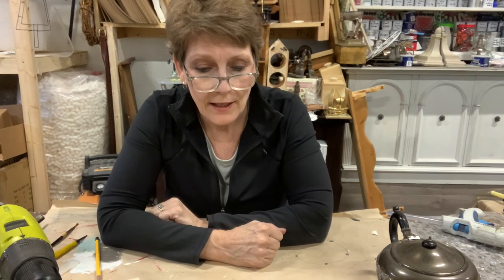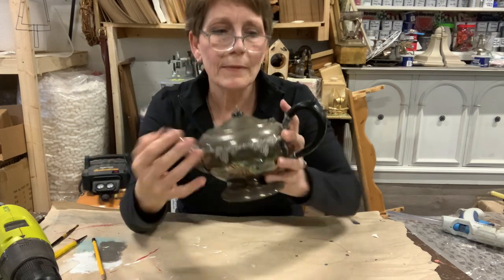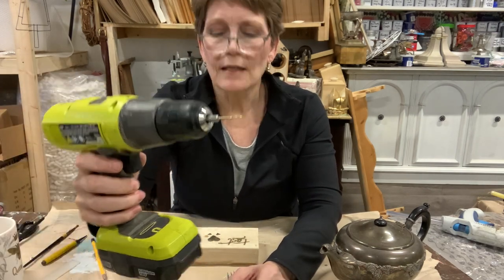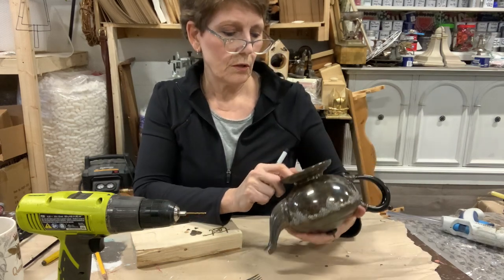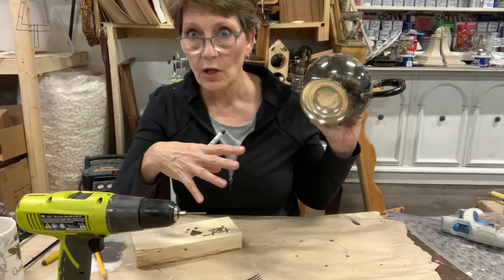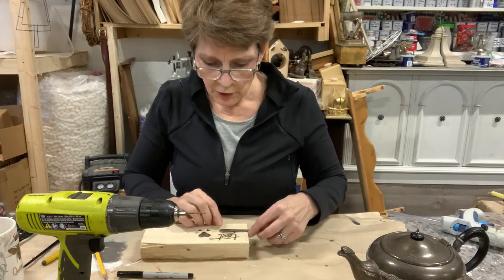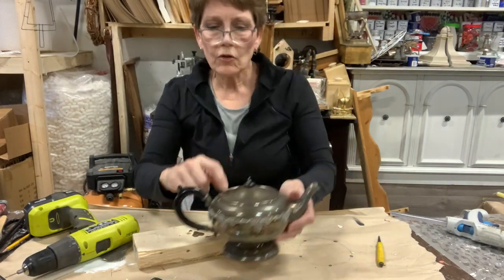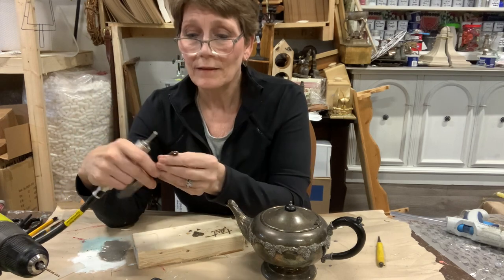Easy Project- Making Wind Chimes From a Teapot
I am in love with this project.  Enough so that I'm not putting this in the shop... it's coming home with me!  Though I love tarnished silver (and silver plated) items for decor, they aren't as popular as they once were - as the frequency with which you can find them in the thrift stores will attest.  Cutlery is also an easy find.  So...  why not combine them and make something uniquely decorative and beautiful to listen to for your backyard?

You do need an electric drill and metal drill bit for this project but if you don't have one I'm sure your neighbour does!  Bake them a banana bread and I'm sure they'll lend you anything!

And... check out the website for your paint, stencils, transfers, home decor... well... really... just check out the website!  We ship across Canada and throughout the U.S.